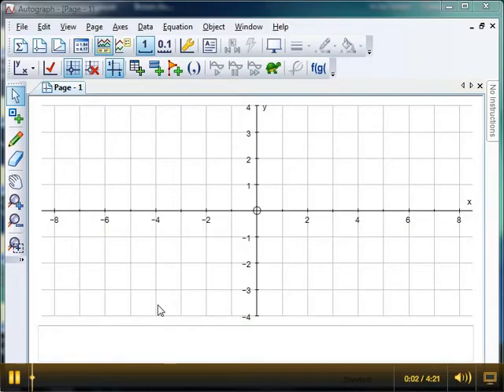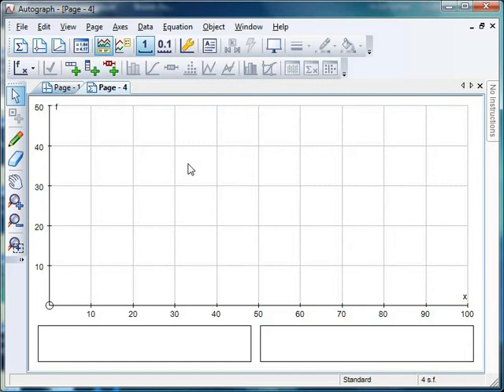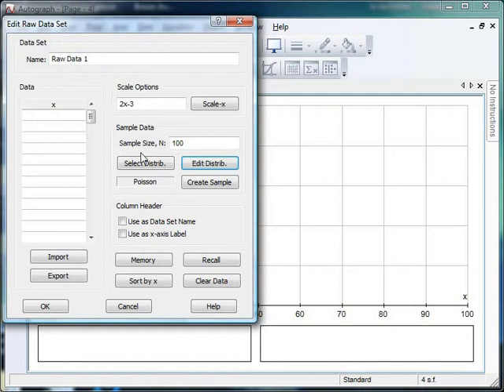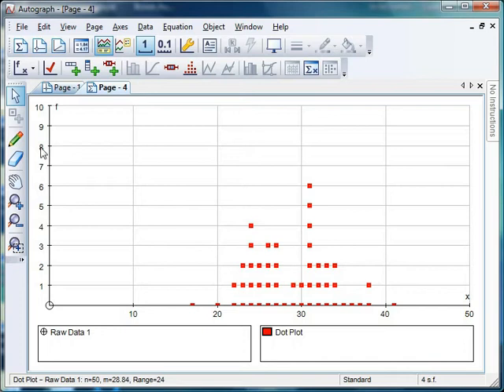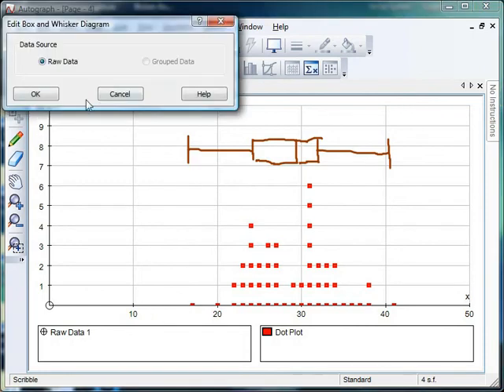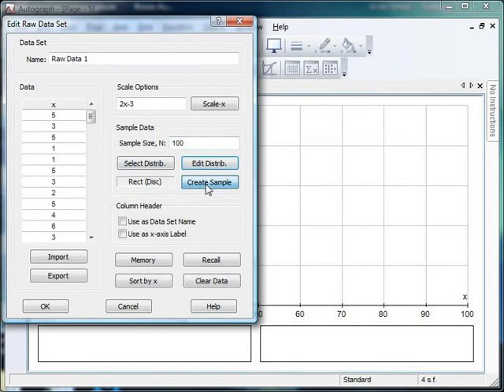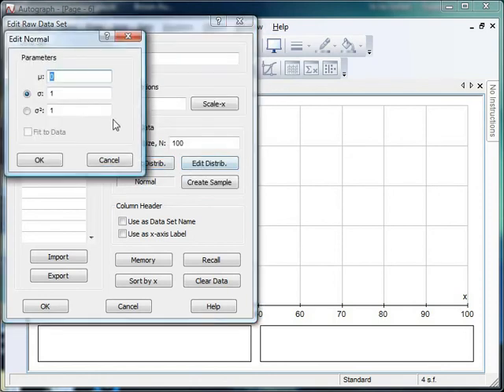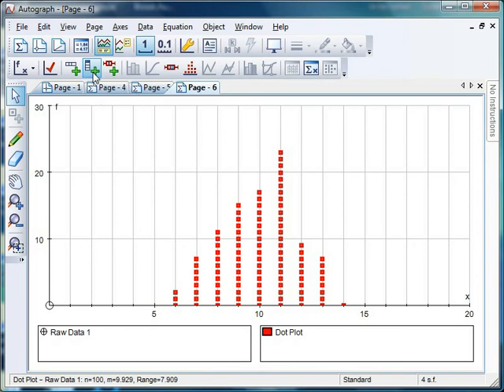Mr Barton's Autograph Video 11 - Working with Raw Data - Part 2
The eleventh video in Mr Barton's Autograph tutorial series. Following a suggestion from none other than Autograph creator Douglas Butler, we take another look at some of the things you can do with Raw Data on Autograph, including quickly creating a data set. More stats to come next week!